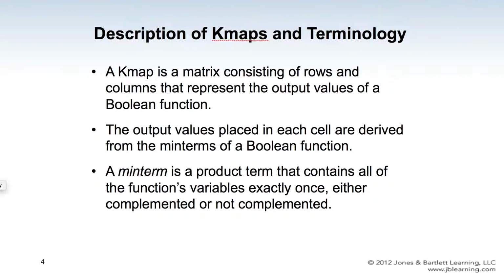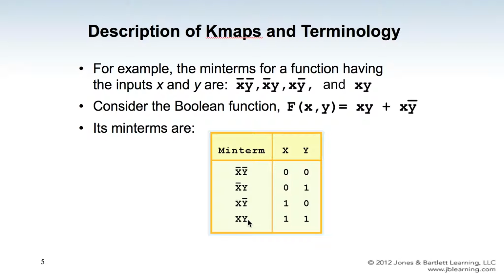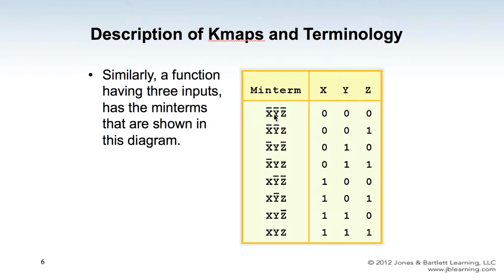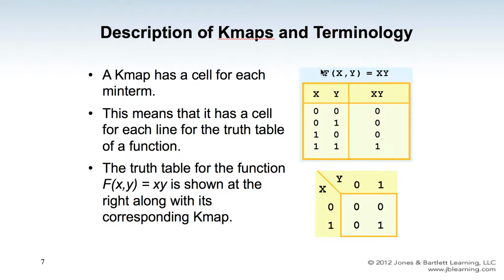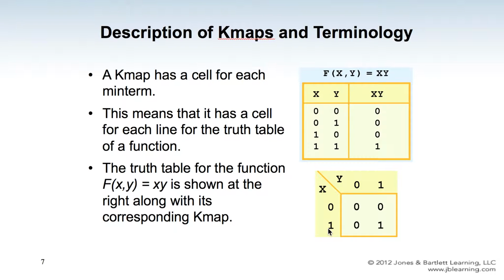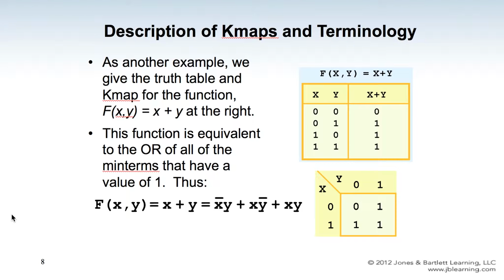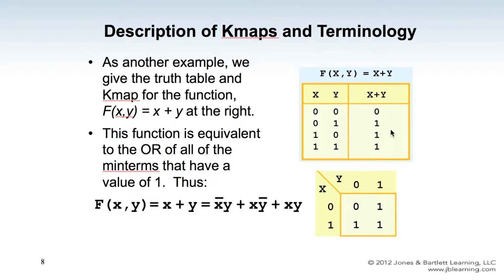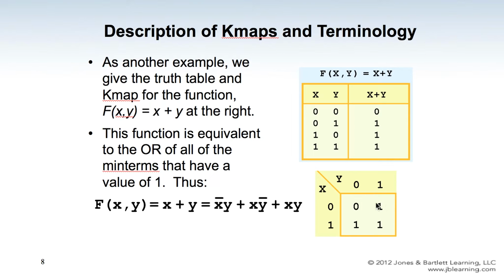10 1 Introduction to Kmap